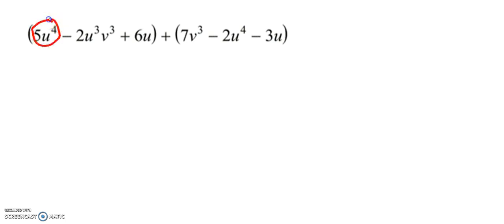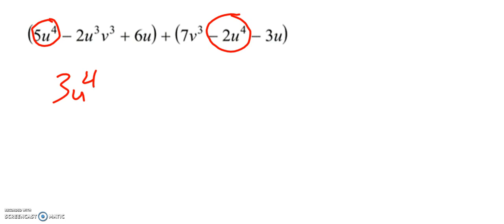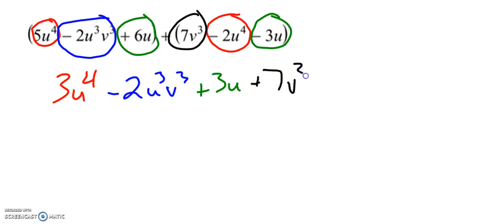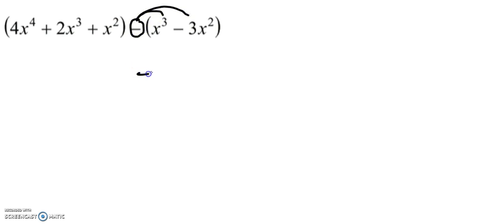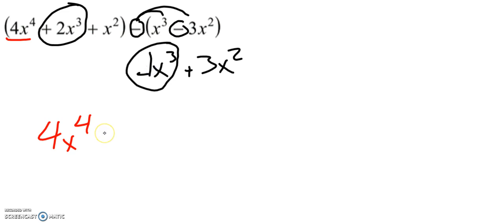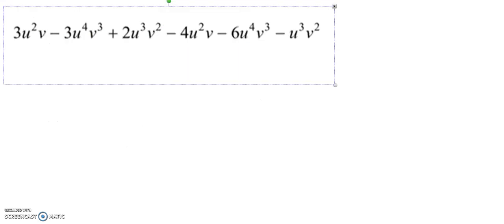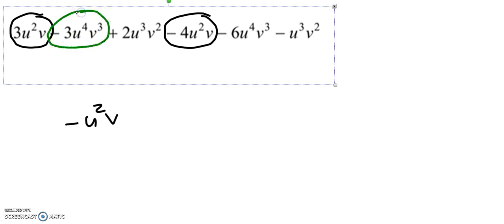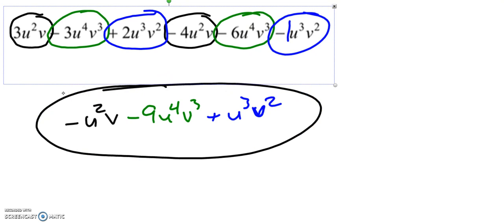7-7 Adding And Subtracting Polynomials